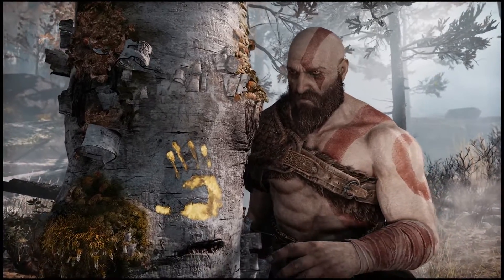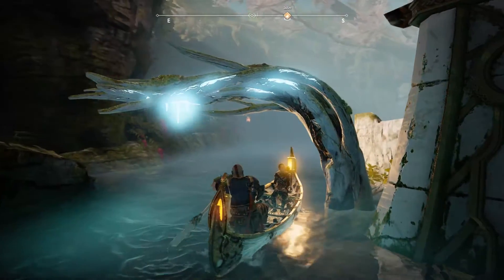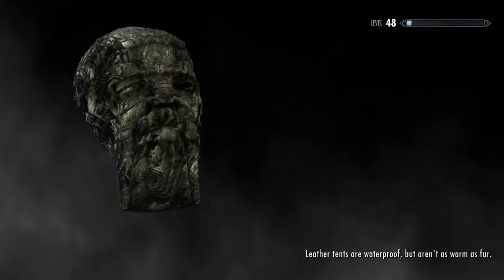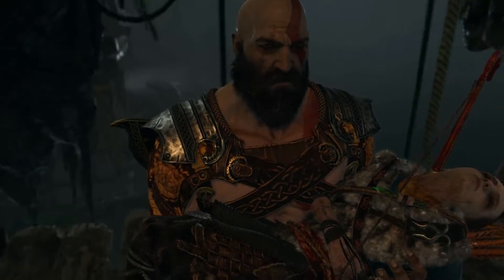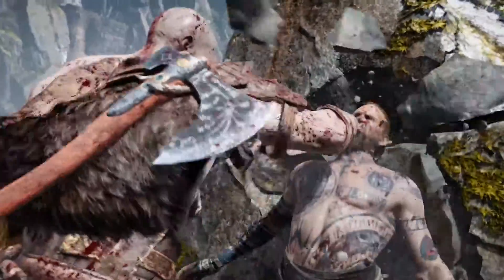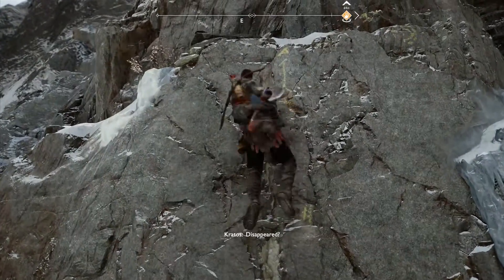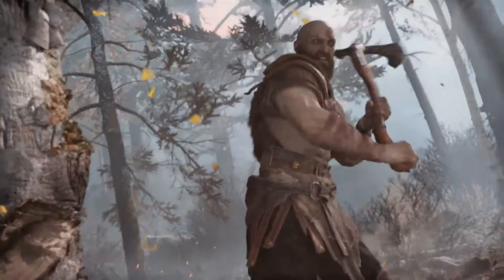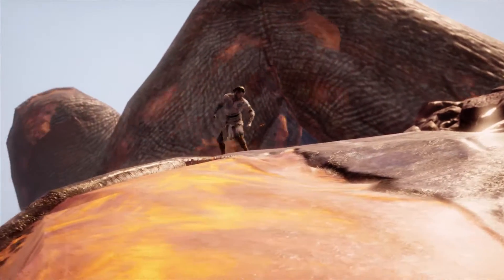Designing Invisible Seams | God of War Video Essay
This video has SPOILERS for God of War 2018. In this video I discuss the design of the invisible seams in God of War.